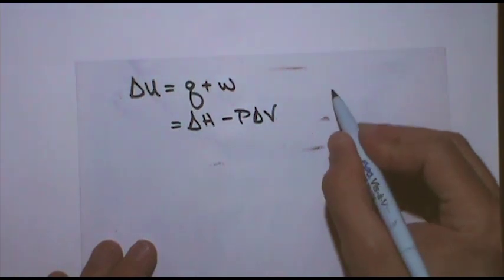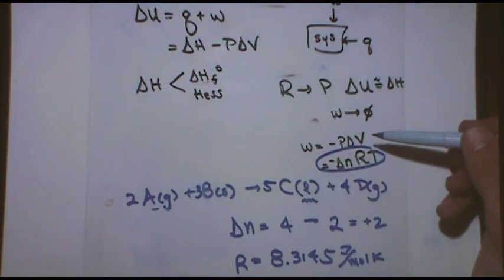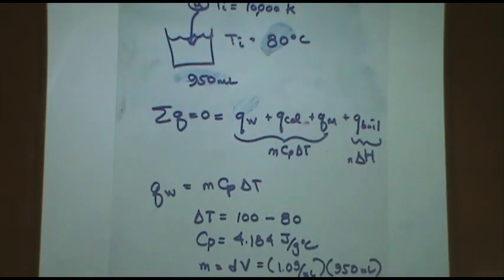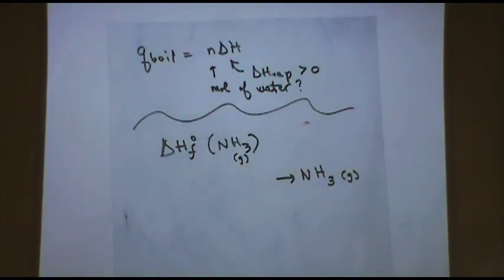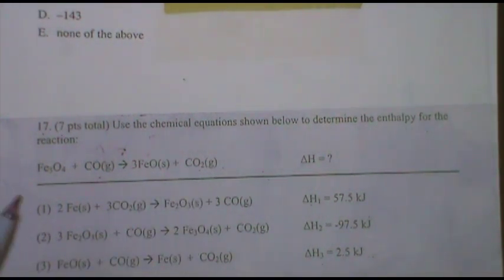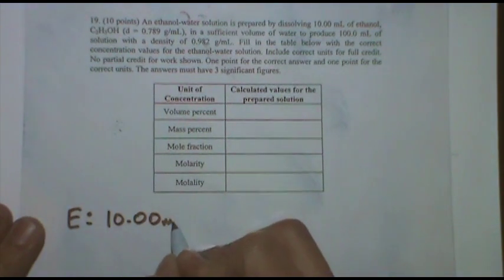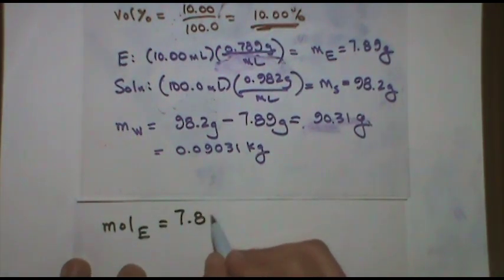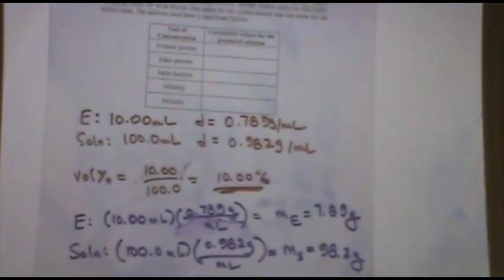2B EI Review - Thermo & Solns W18